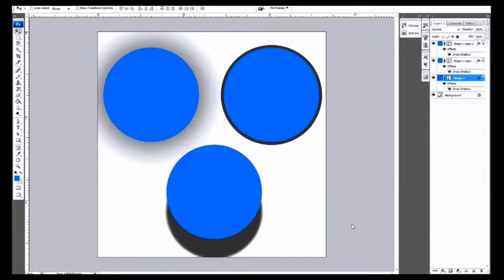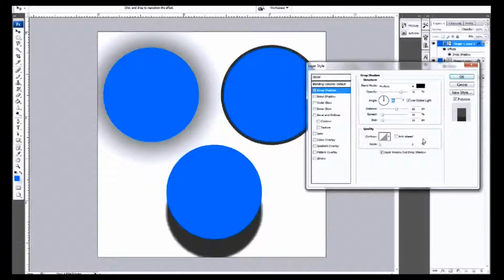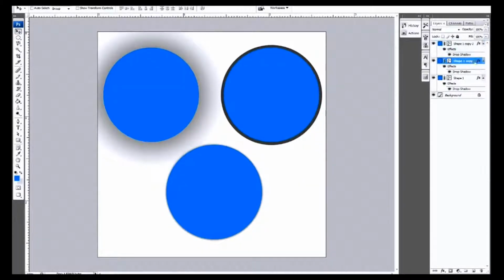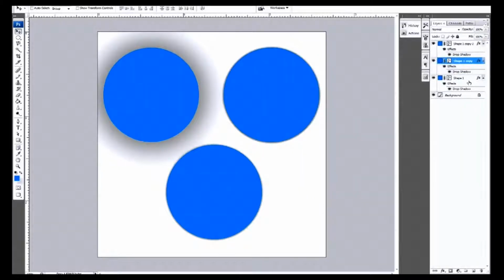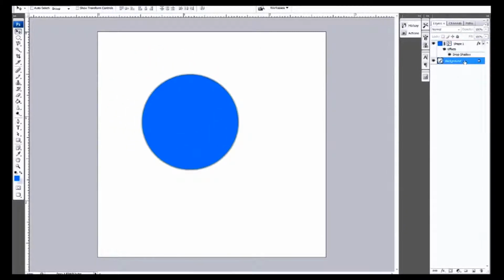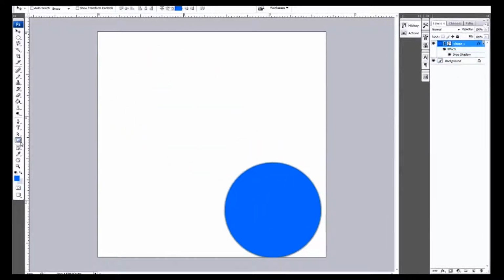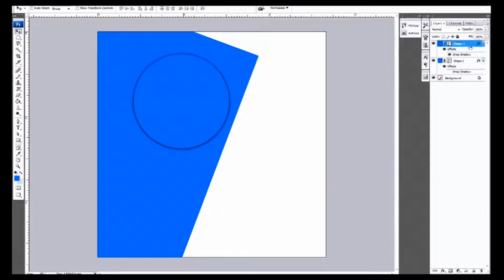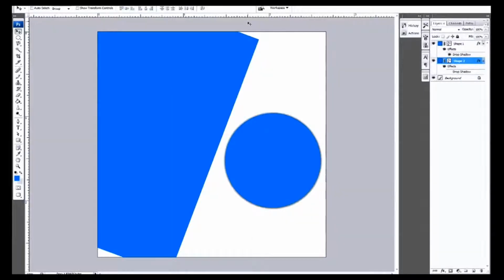Material Design: Shadows and DPI Scaling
A short tutorial of Shadows in Material Design.